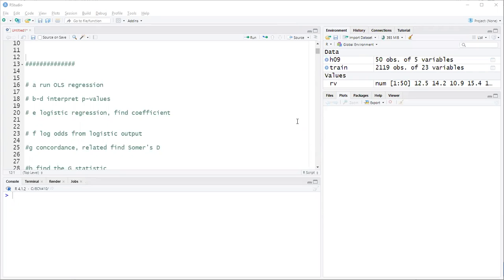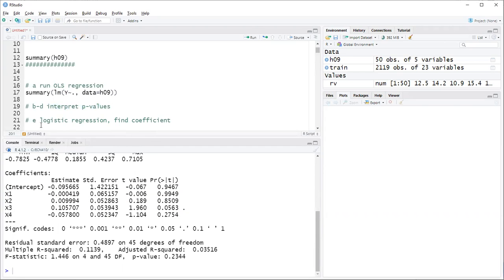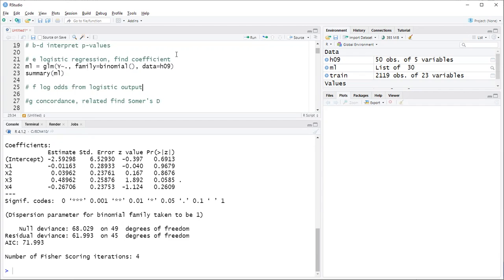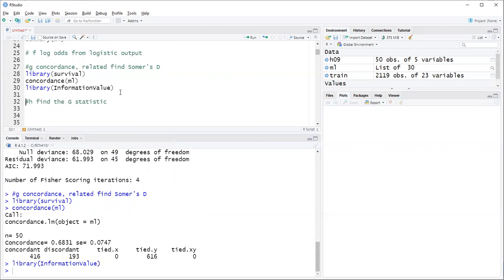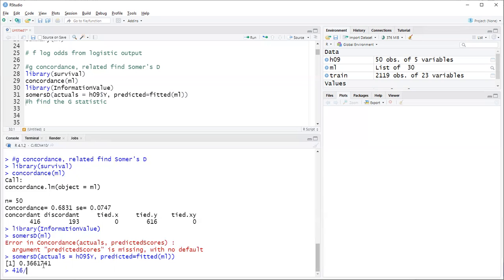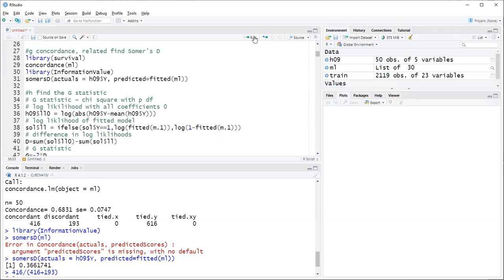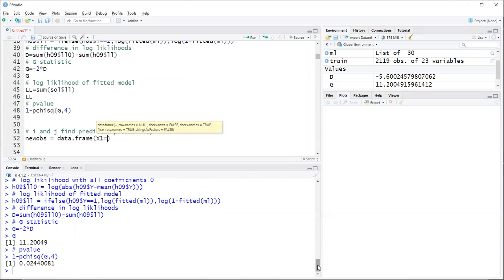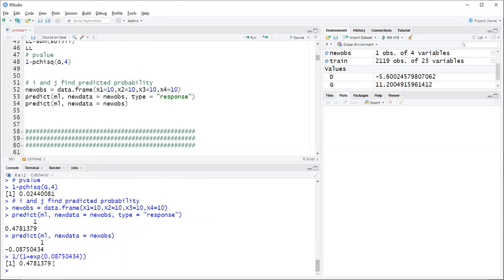ECN410 O Prompt for Homework #09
This videos shows an example of a logistic regression in R.